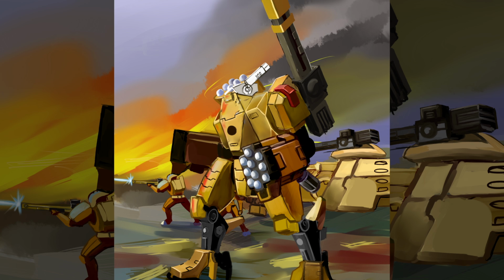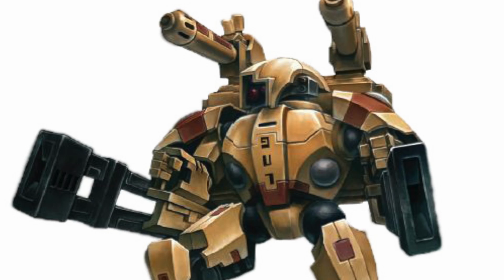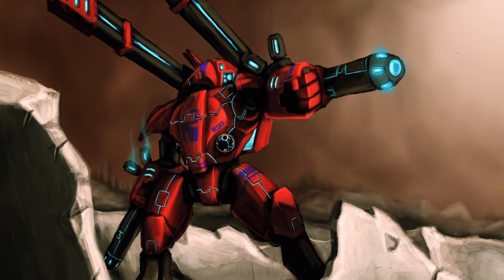40 Facts & Lore on Tau Battlesuits: XV 88 Broadside Warhammer 40k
The Anti-armor,Anti-horde,Anti-Everything Suit is HERE!!!